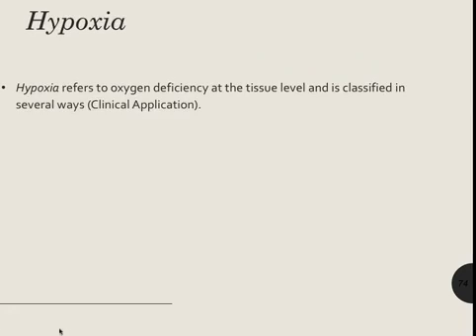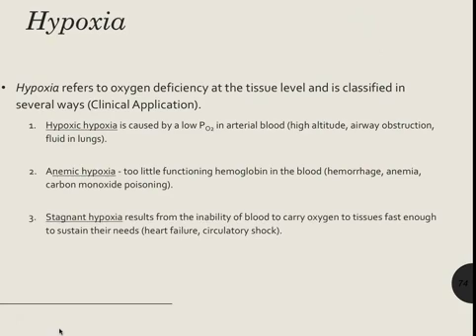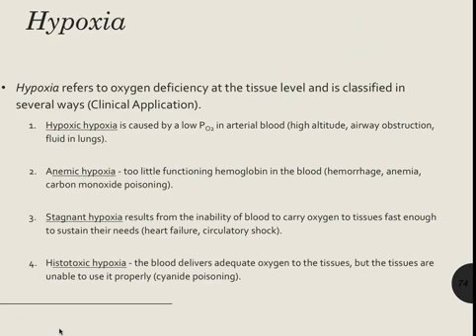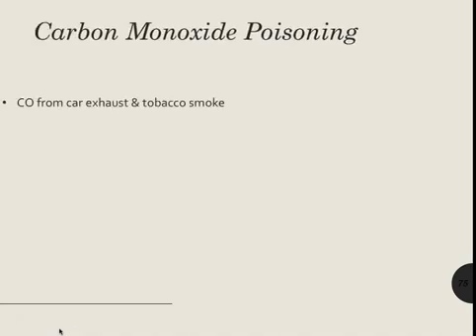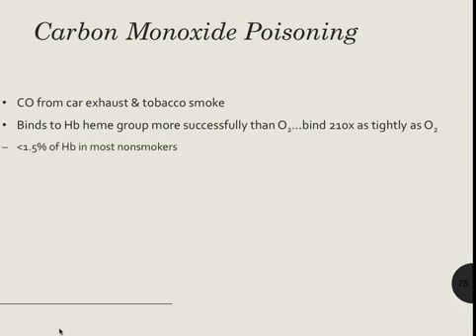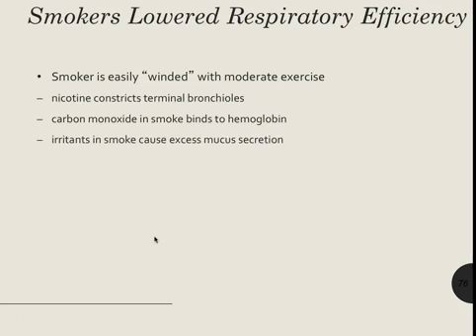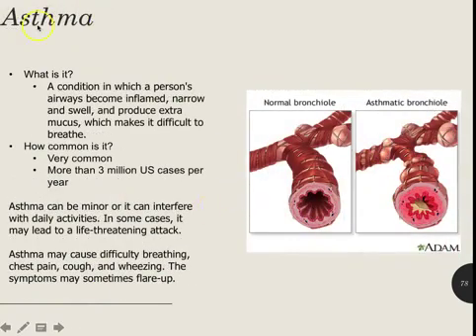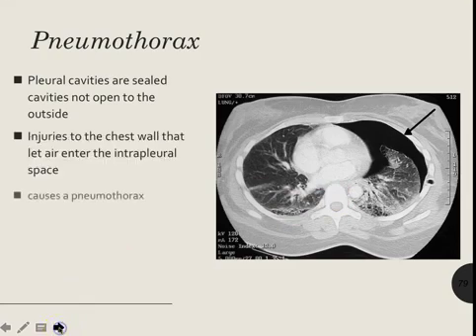Respiratory System Part 7